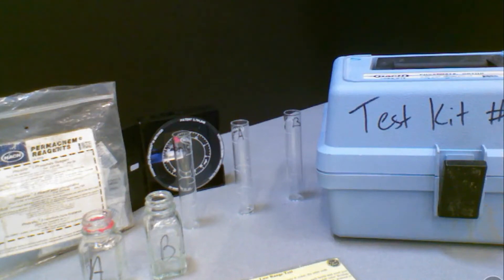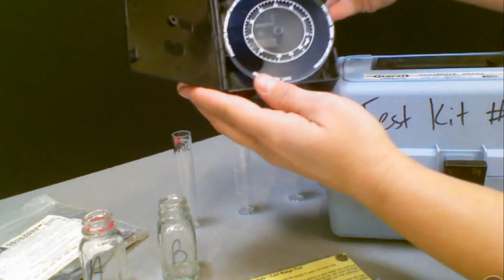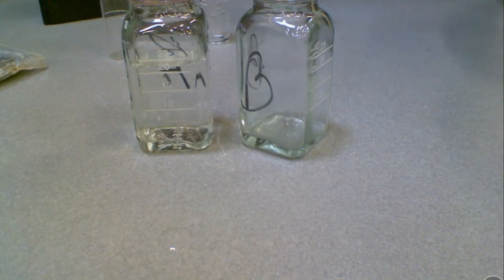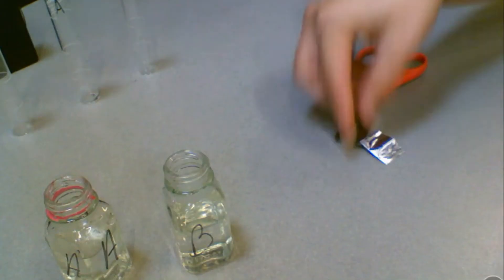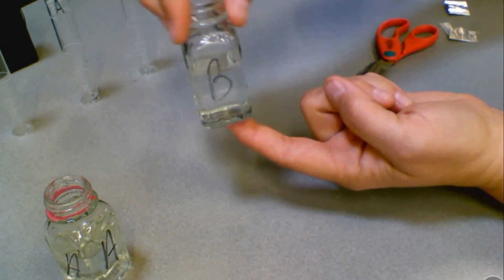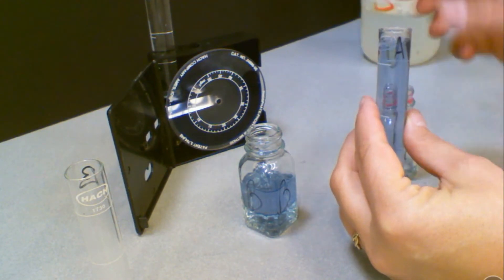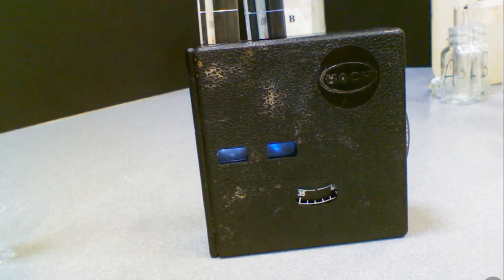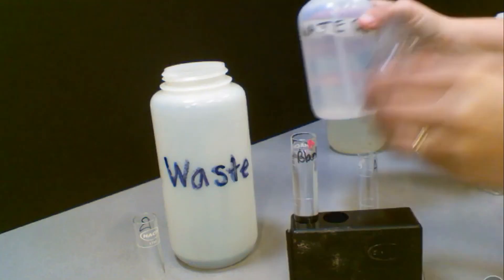Phosphate (Orthophosphate) Test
Video explaining step-by-step how to do the phosphate test for Creek Connections monthly water quality monitoring